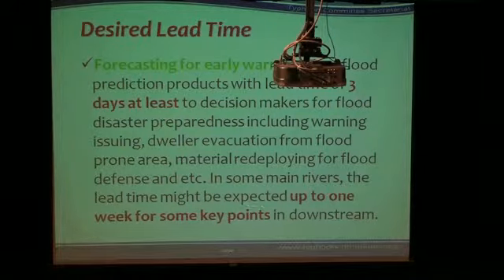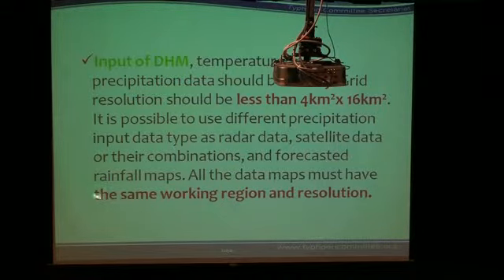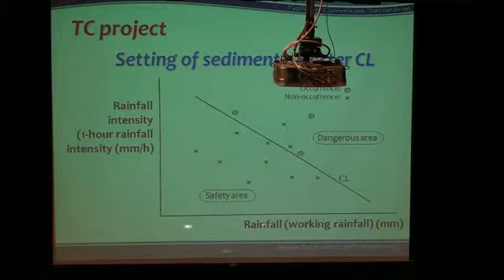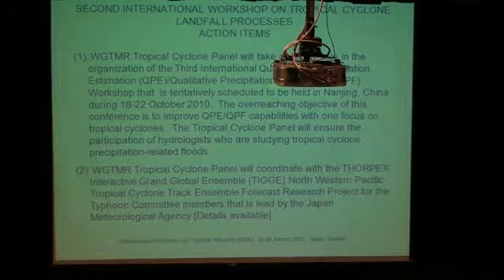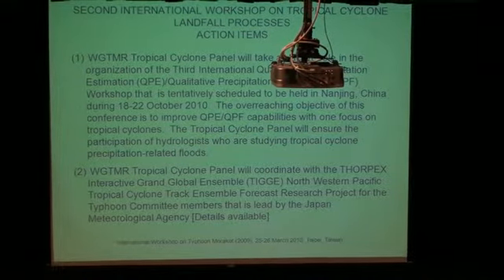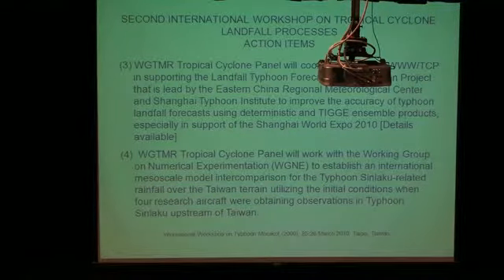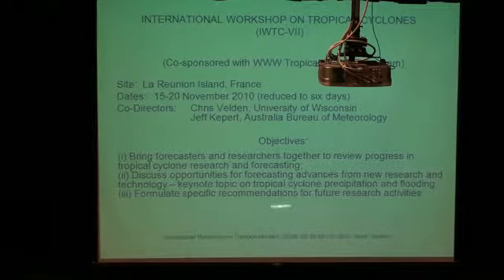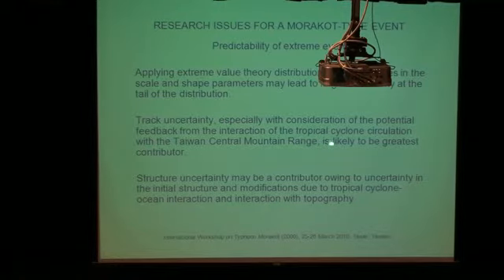Tropical Cyclone-Related Precipitation and Flooding as a High Priority WMO Research Objective-part3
Russell L. ELSBERRY @ International Workshop on Typhoon Morakot